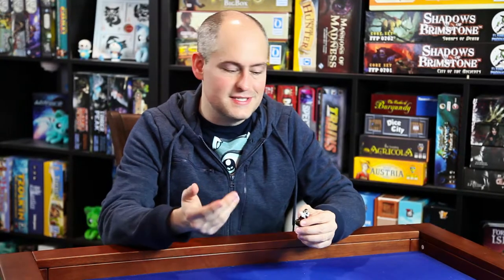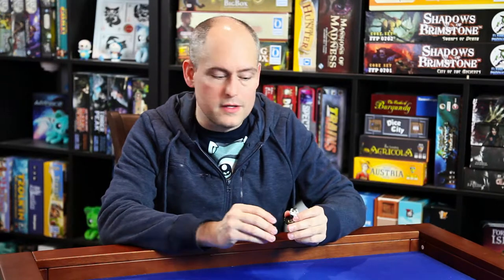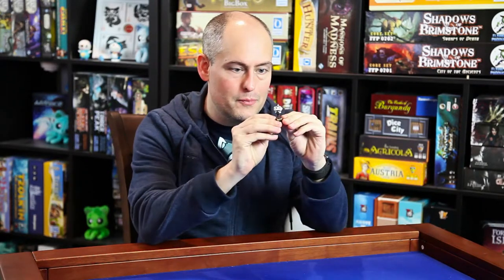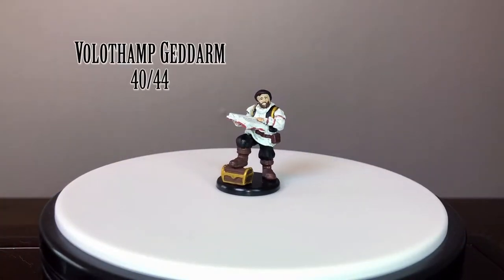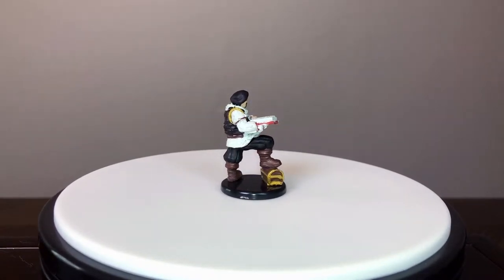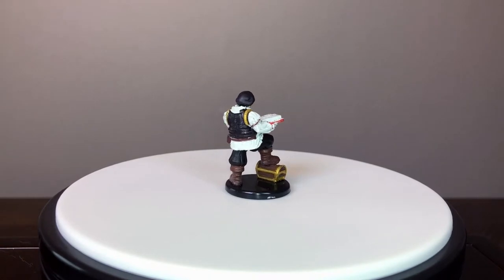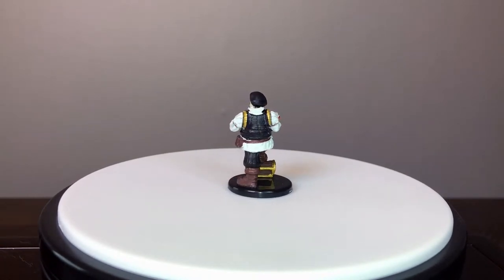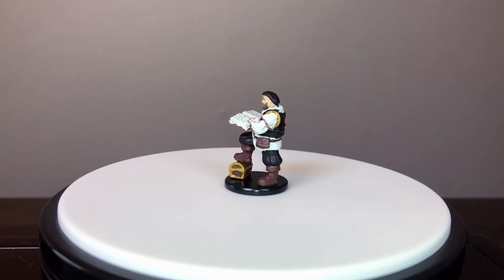Volo Addendum - Waterdeep: Dragon Heist - D&D Icons of the Realms Miniatures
An addendum to our main Wizkids' Icons of the Realms: Waterdeep: Dragon Heist miniature review to include a video of #40 Volothamp Geddarm figure with a head since the mini in the original video lacked one.

0:11 - Volothamp Geddarm (# 40)